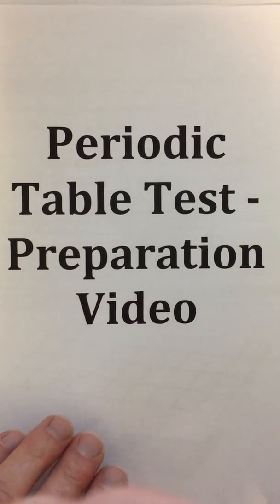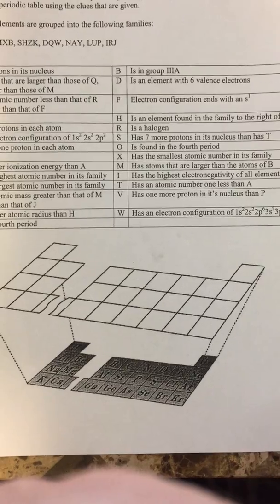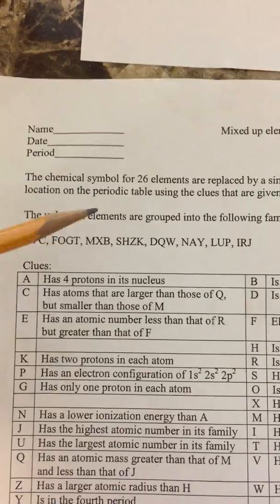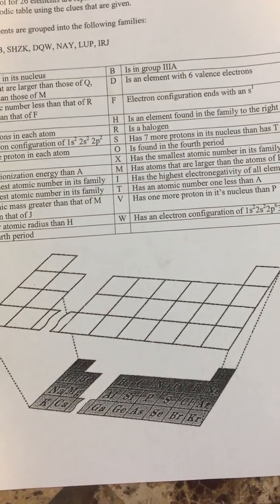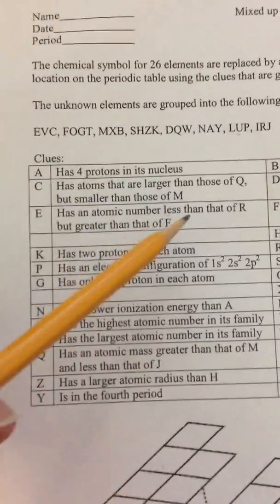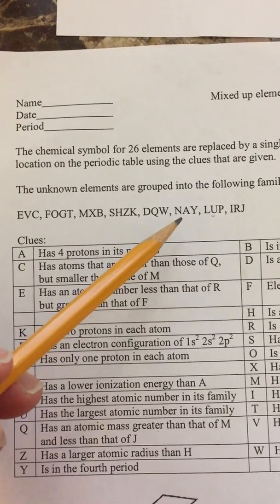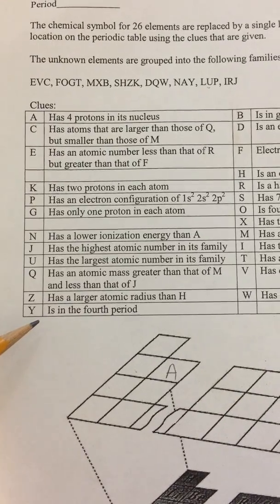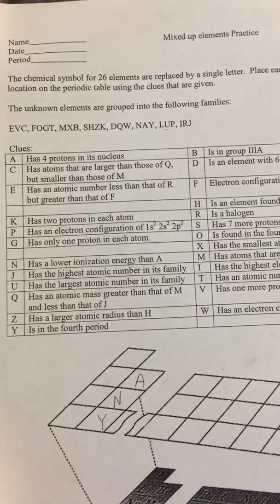Periodic Table Test Preparation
This video will help prepare you to complete the practice test in class.